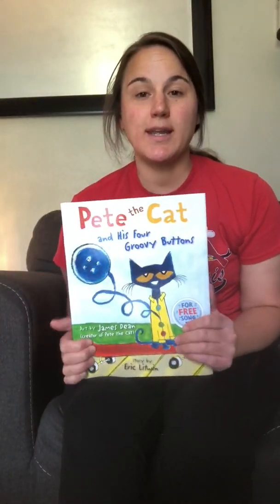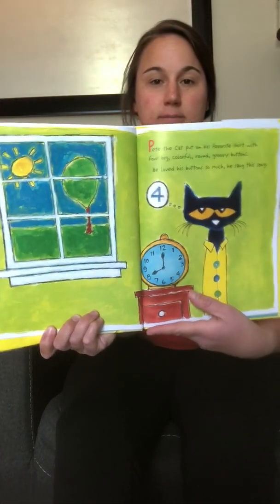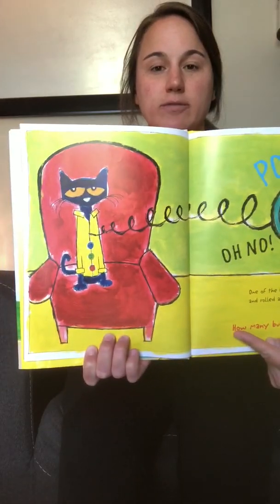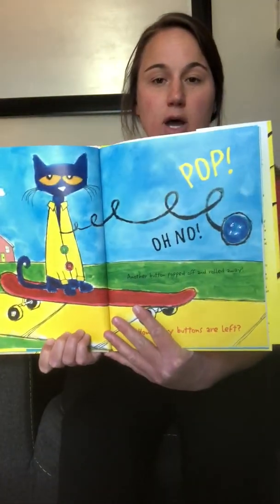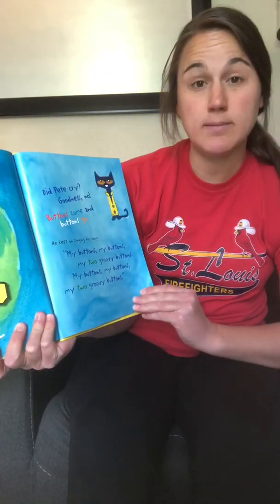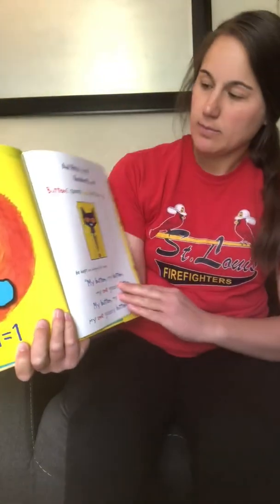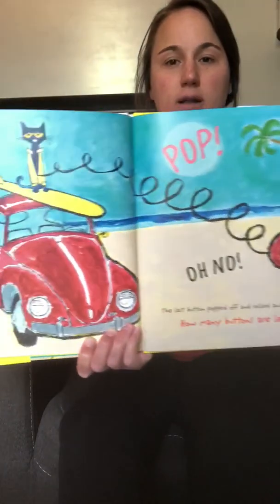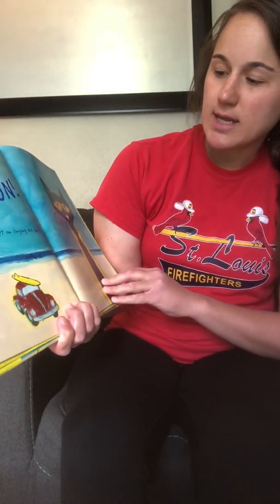trim 31015316 2A04 49D1 A497 05D817A94755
Pete the Cat and His Four Groovy Buttons